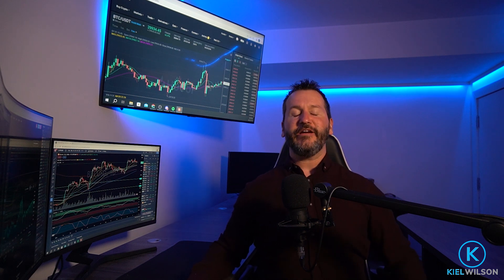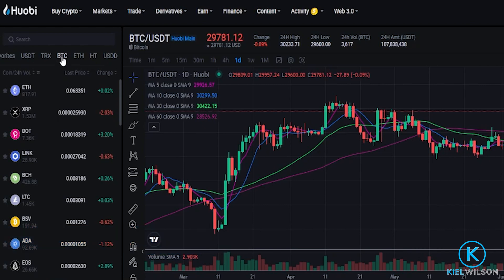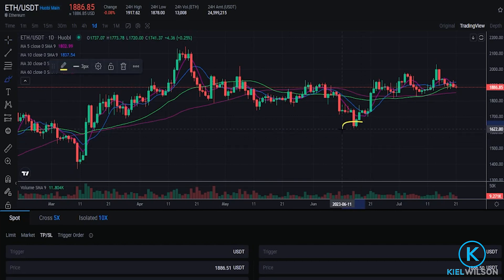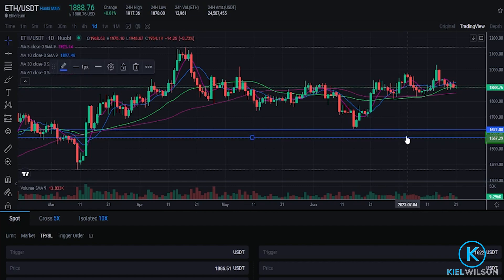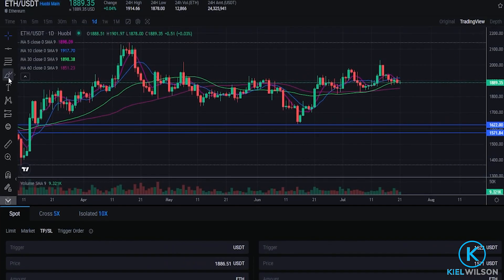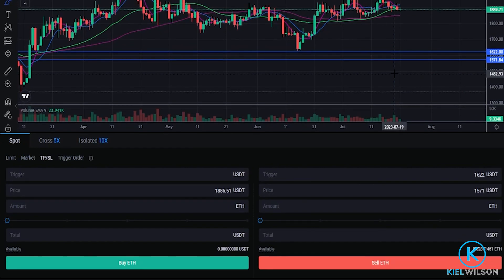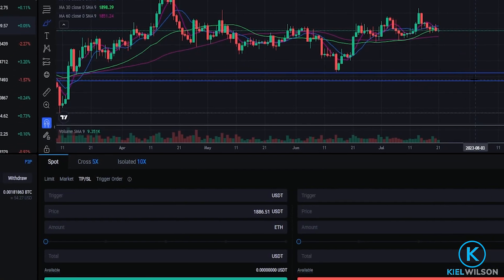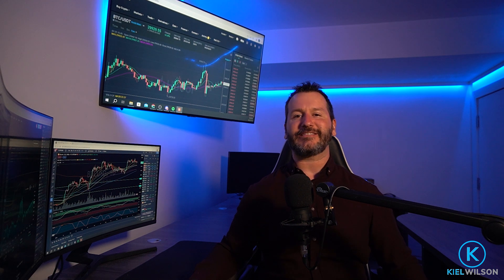HUOBI - STOP LOSS - TUTORIAL - SPOT MARKET - HOW TO SET A STOP LOSS ON HUOBI SPOT MARKET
In this Huobi tutorial, I will show you how to set a stop loss on the Huobi spot market. Setting a stop loss on the spot market is a simple process and in this tutorial, I will walk you through the process step by step.

Sign up to Huobi with this link to save 50% on all your trading fees for the life time of your account as well as be eligible for the current sign up bonuses, draws, air drops and more

*** RECOMMENDED VIDEOS ***